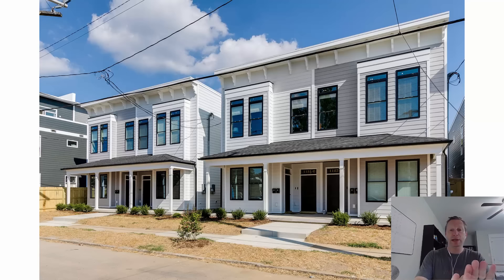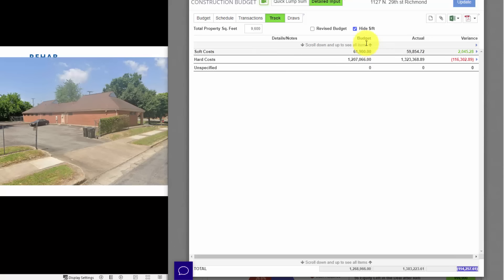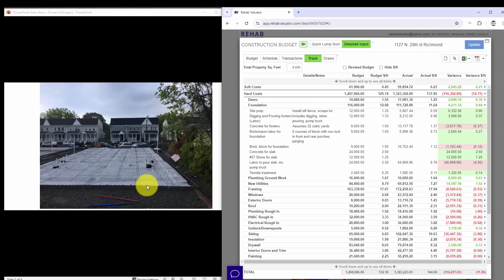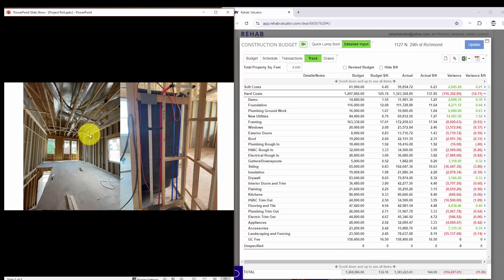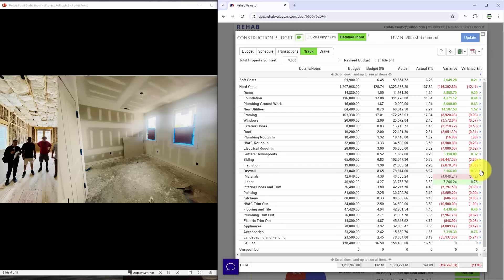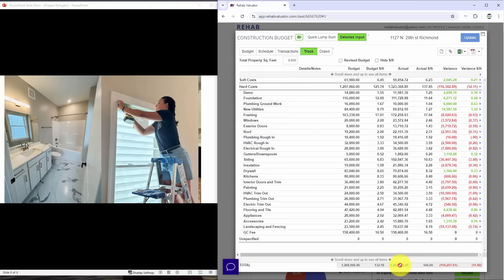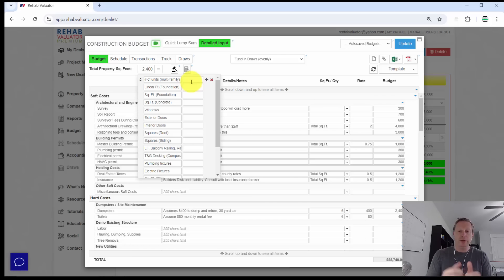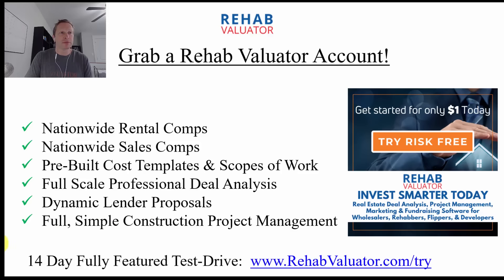I Built 4 Rental Duplexes. Here Are My Real Costs to the Penny! (Real Estate Development Case Study)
I built 4 brand new rental duplexes (each duplex has 2 apartments).  In this video I am showing you my exact costs and how they are broken out!

**The Software Used In This Video is called Rehab Valuator.  It does everything from deal analysis to lender presentations to full project management and tracking!

In this video I cover:

- How I structured the construction budget and broke down Soft Cost and Hard Costs
- Order of events in construction along with examples and pictures
- How we break down the budget into groups and sub-groups
- How my project performed vs budget and where I overspent the most
- Mistakes I made when budgeting for this project including some big ones!
- How these 4 duplexes ended up performing financially in the end

We also cover:

- How to easily build these types of construction budgets yourself
- How to track your costs in one place with simple construction accounting
- How to have clear insights into your data that you can use to prevent future mistakes
- Why it's important to have clear drawings before finalizing your budgets
- Etc

Make sure you leave me your comments and questions below.